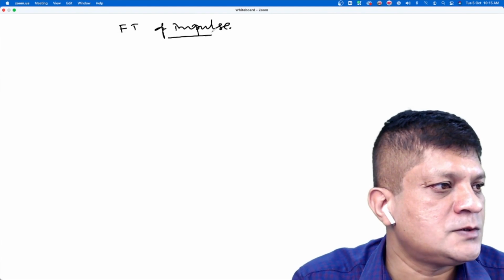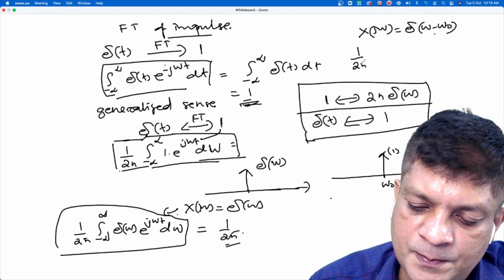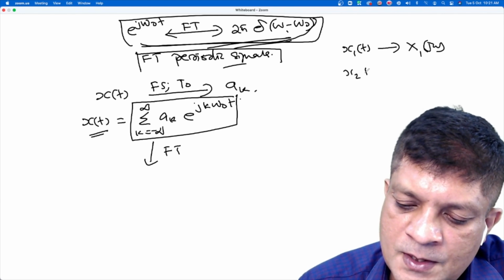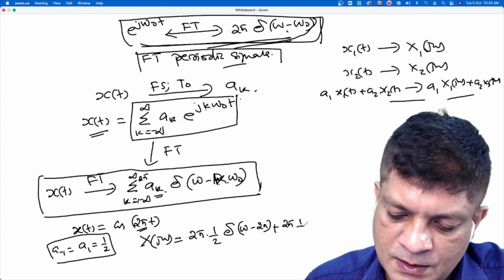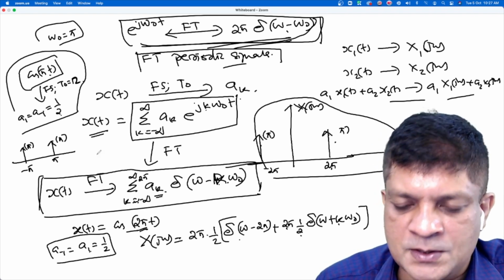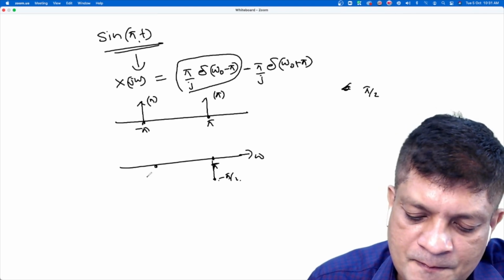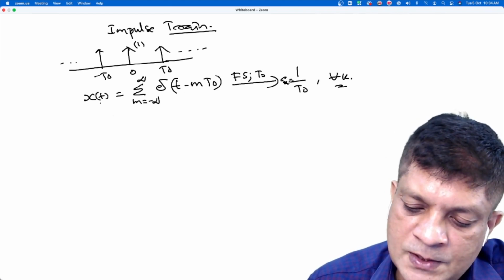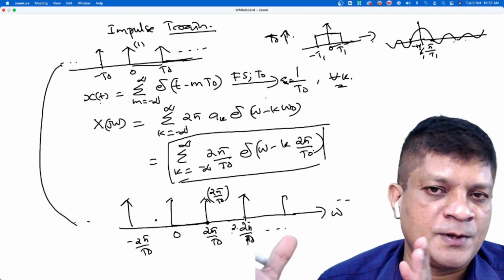[38] FT of periodic signals